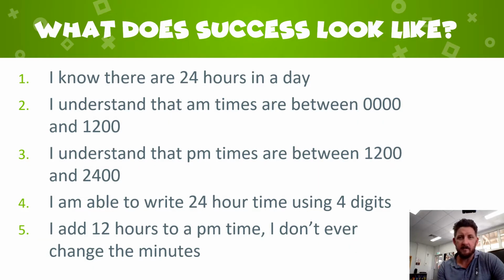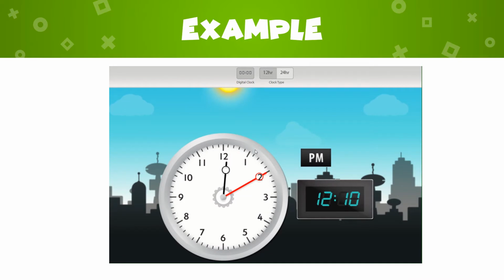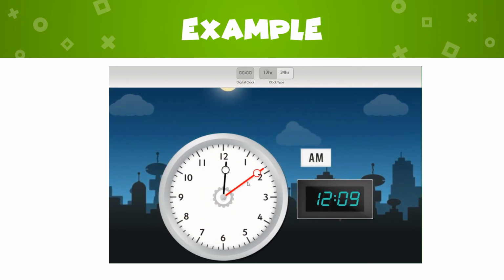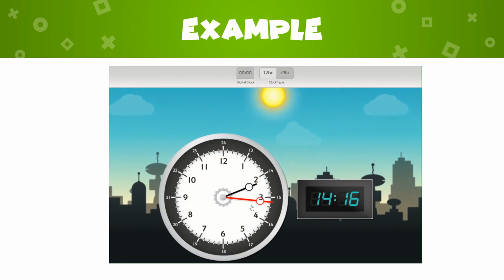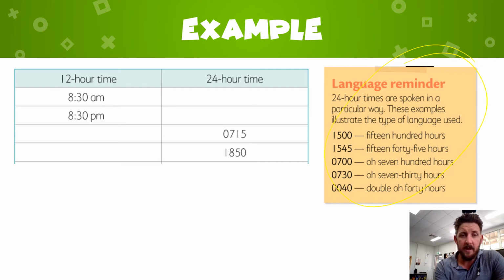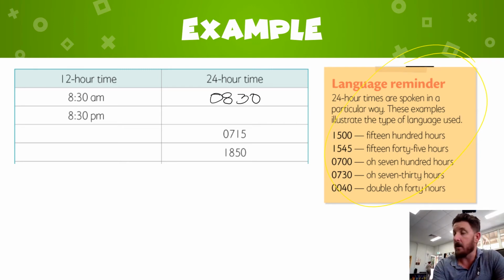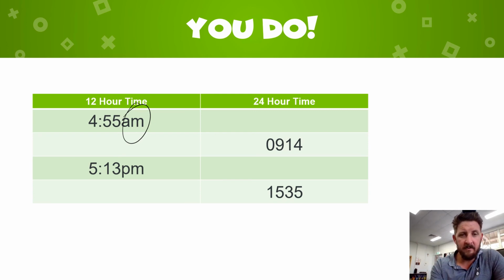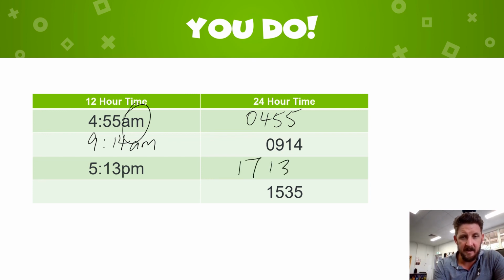24 Hour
You will be able to compare 12-hour and 24-hour time systems and convert between them.